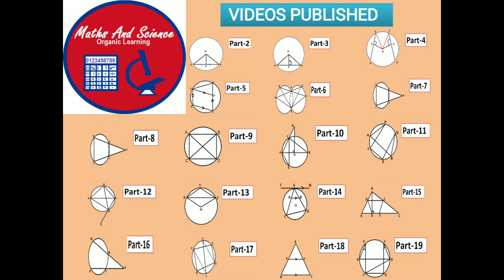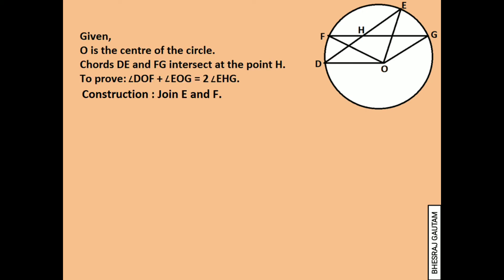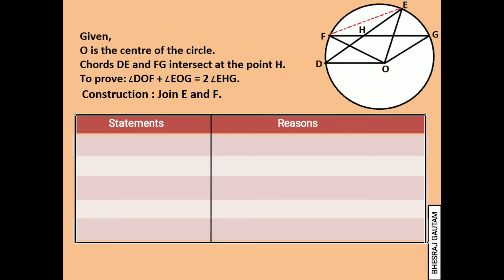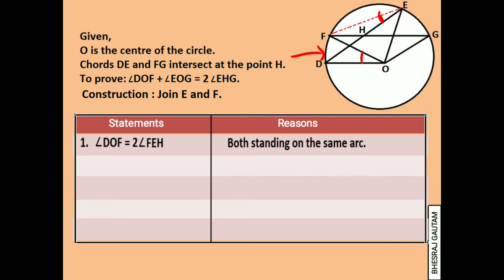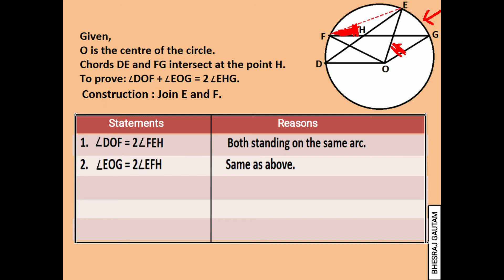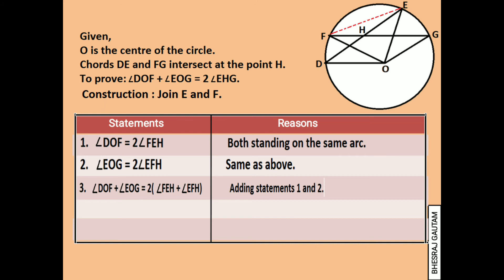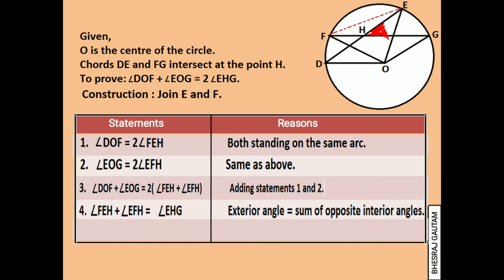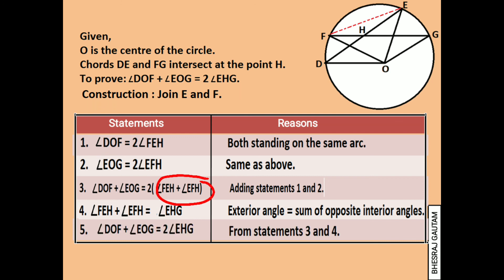Prove ∠ DOF + ∠ EOG = 2 ∠ EHG if two chords DE and FG intersect at the point H.|| Theoretical Proof.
Video includes the steps on a theoretical proof from from geometry where two chords meet at point H and we are asked to prove ∠ DOF + ∠ EOG = 2 ∠ EHG . I hope you will like it. Following are the links of different similar videos from CIRCLE.

1. Prove that AD is the bisector of angle BDE given that ABCD is a cyclic quadrilateral and AB = AC.

3. Prove ∠ AEC = ∠ ODA  if O is the center of the circle, AB is diameter & DO perpendicular to AB .

4. ABCD is a cyclic quadrilateral in which AC =BD. Prove that: i) AD = BC   ii) AB || DC.

5. ABCD is a cyclic quadrilateral. BA and CD meet outside at R such that BR = CR. Prove that: RA = RD.

6. ABCD is a cyclic quad. BA and CD meet outside at R such that BR = CR. Prove that: CB || DA

7. If XY and PQ pass through the point A and P,X,Q and Y meet at B. Prove that angle PBX = angle QBY.

8. In a cyclic quad. ABCE, AB||EC. If D be any point on EC such that AD||BC is drawn,prove that AE =AD.

11. Theorem - The line joining the mid-point of a chord & center of a circle is perpendicular to chord.

13.Prove  ∠ XOZ = 2 ( ∠ XZY + ∠ YXZ ) if O is the center of the circle and XOZY being a quadrilateral.

14. Prove DEFG a cyclic quadrilateral if D,E & F are mid-points of the sides AB,AC & BC in a triangle.